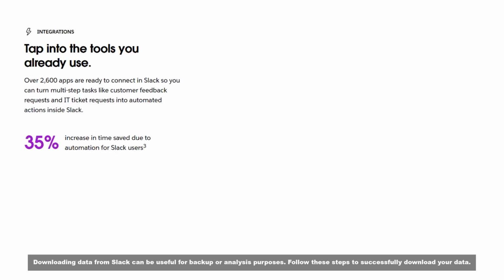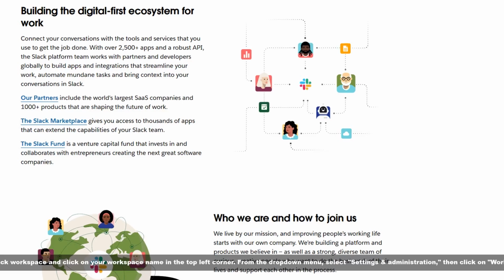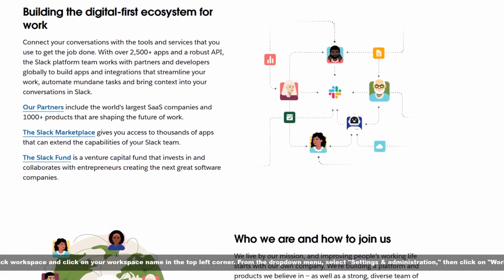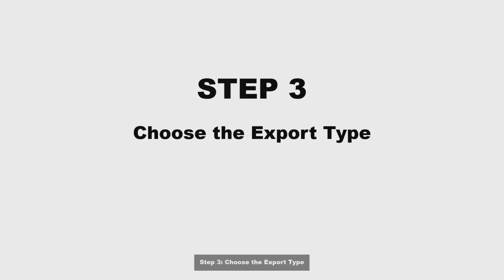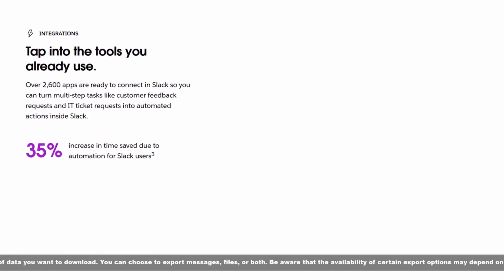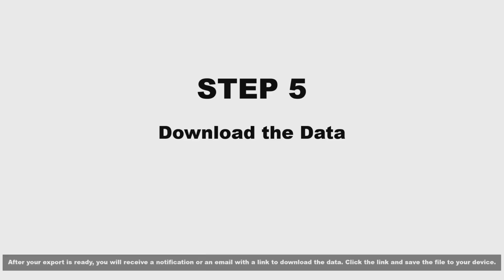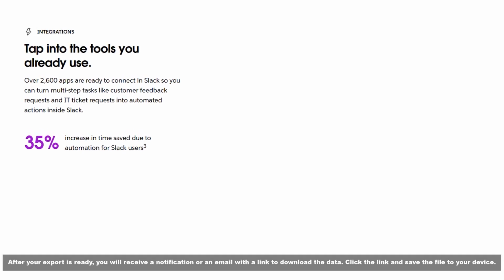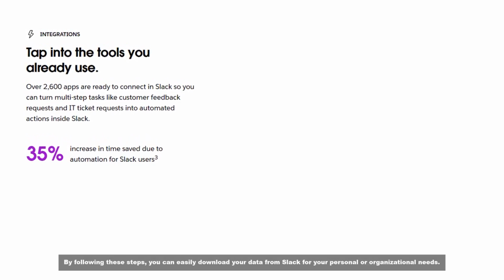How To Download Data From Slack 2025 (2026)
In this video, we will guide you through the process of downloading data from Slack in 2025. Learn how to easily access your messages, files, and other important information with our step-by-step instructions.